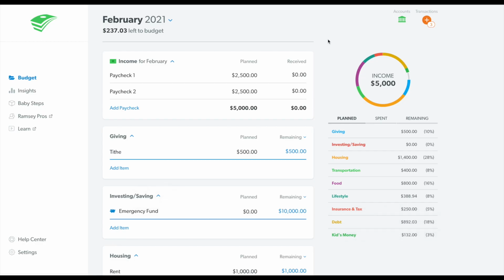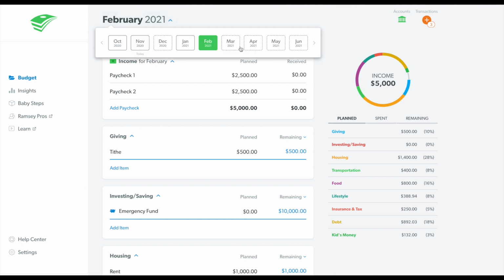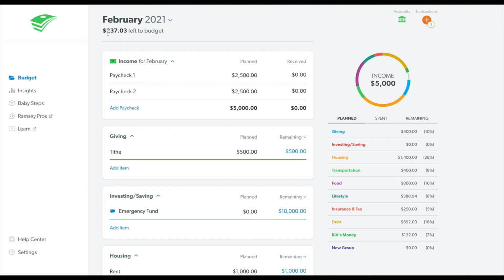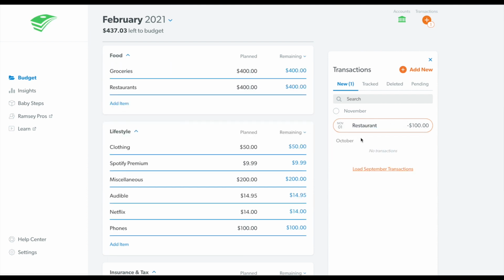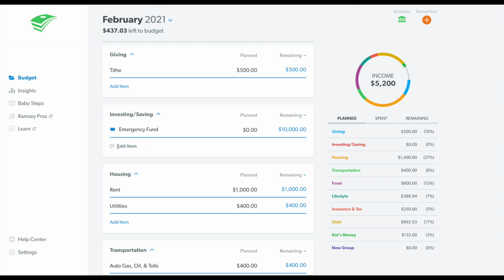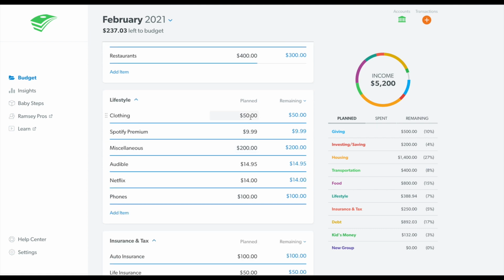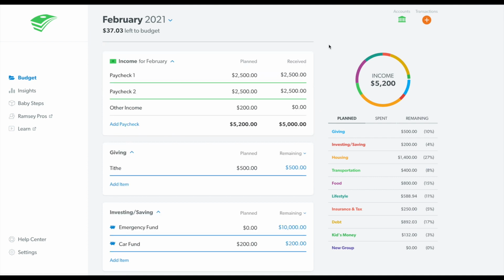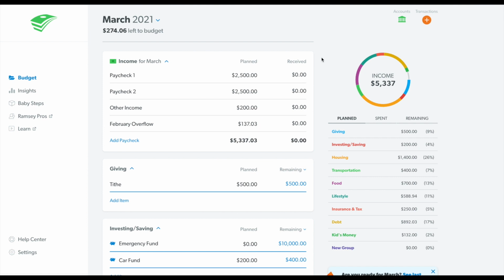10-MINUTE EveryDollar TUTORIAL: How to Get the Most Out of It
In this video, I walk you through how to use Dave Ramsey’s budgeting software, EveryDollar, and how to get the most out of it, in under 10 minutes.

⏱ TIMESTAMPS

0:00 | Opening
0:24 | Intro
0:49 | Why I Prefer EveryDollar
1:16 | Overview, Categories, Groups
3:21 | Paychecks
3:53 | Transactions
5:03 | Funds
6:52 | Expenses and Special Purchases
7:30 | Kid’s Allowance/Commission
8:04 | What to Do With a Monthly Surplus
9:20 | Outro

📖 MY BOOKS

Intentional Children: Raising Money-Smart, Mindful Kids of Intention and Purpose

10 Branches of Growth: Real-Life Productivity for a Fruitful Life